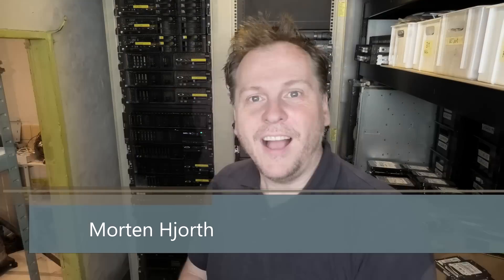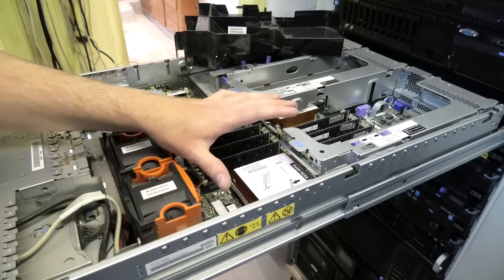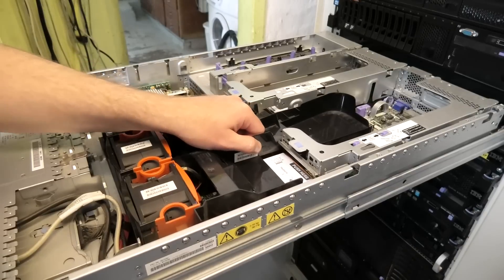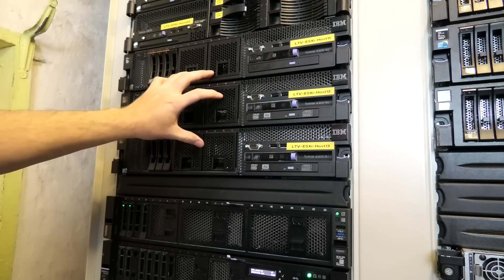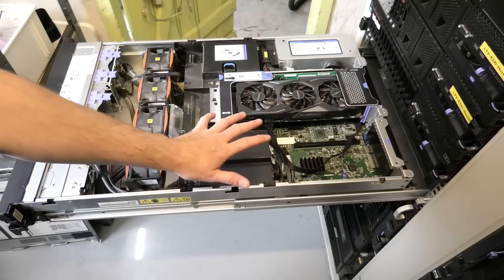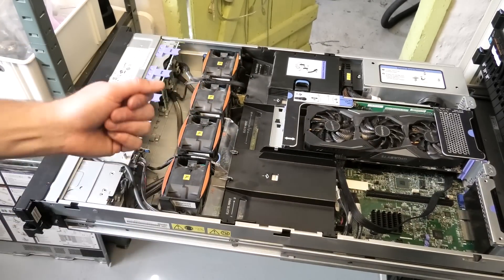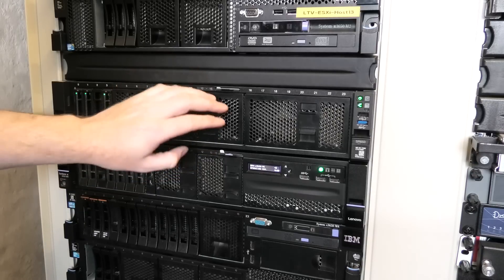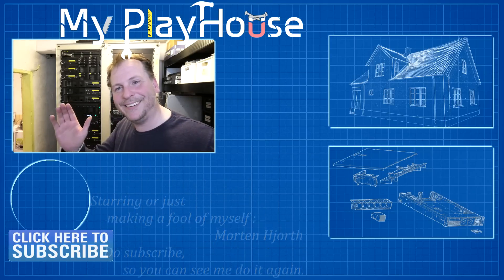What IBM/Lenovo Enterprise Rack Server to get for Your HomeLab - 1186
I talk quit a bit about what IBM/Lenovo rack server I think it is worth to get. If you are to get a Lenovo/IBM enterprise server for your homelab.